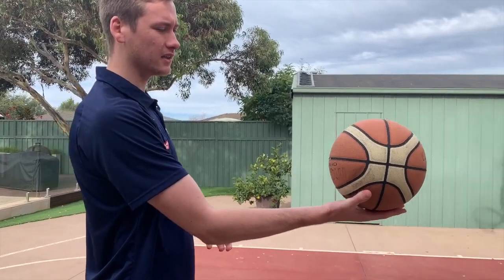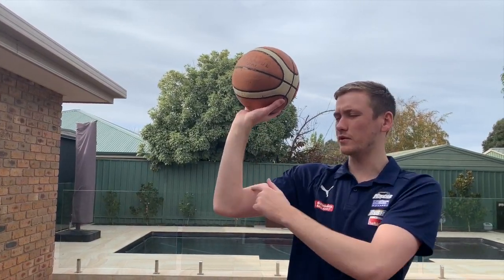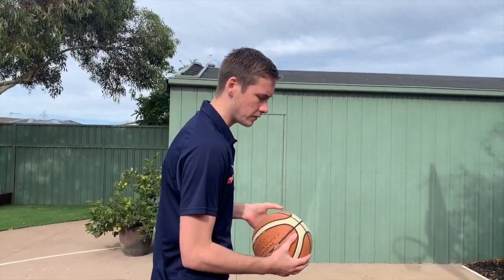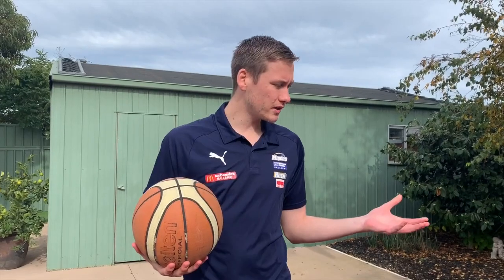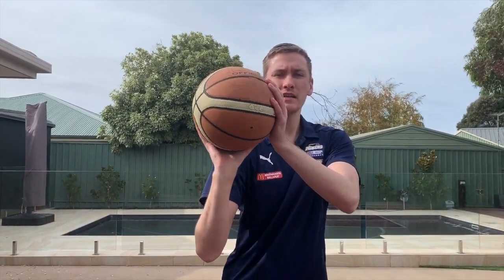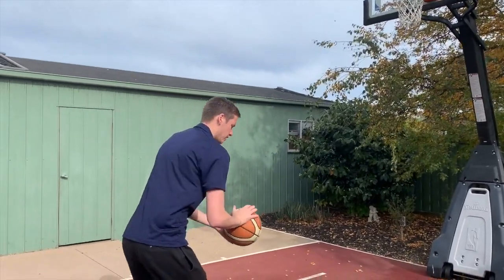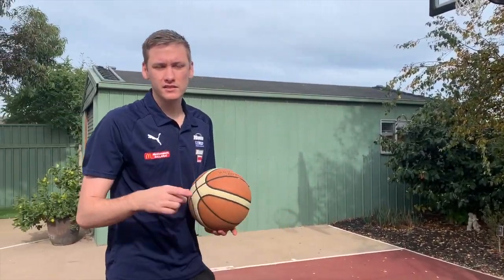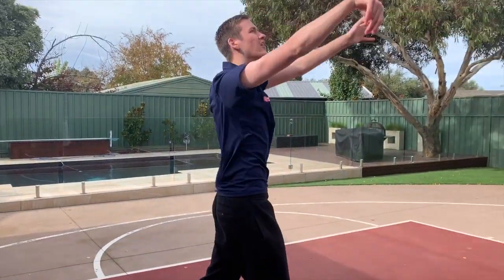Week 6 - Players Age 8-14 - Sam Short - Shooting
Join Hotondo Homes Ballarat Miners Sam Short this week as he takes athletes through ways to practice their shooting.